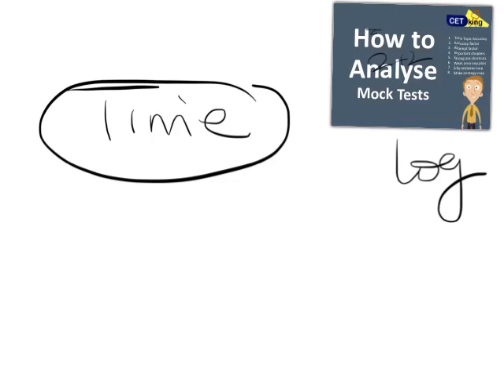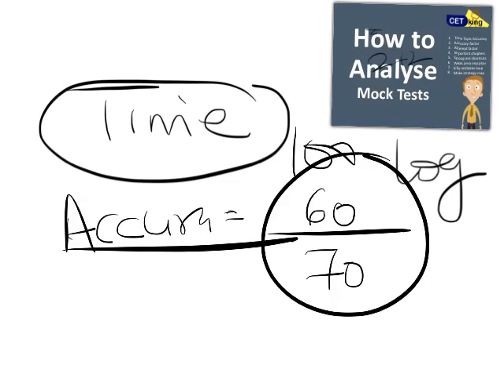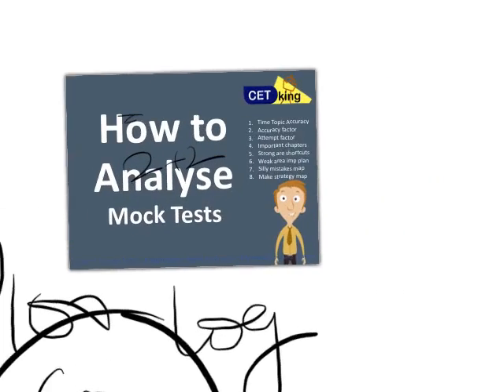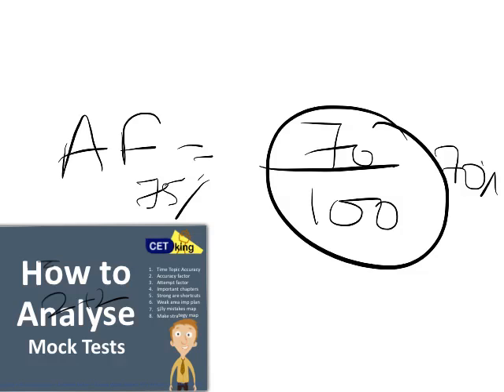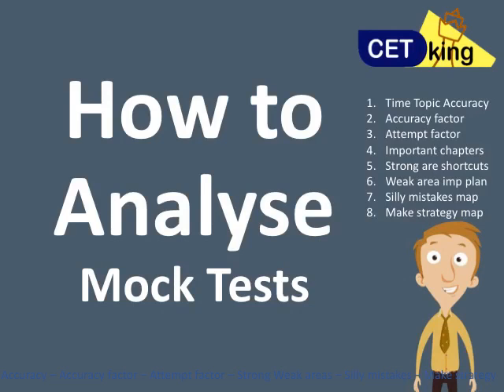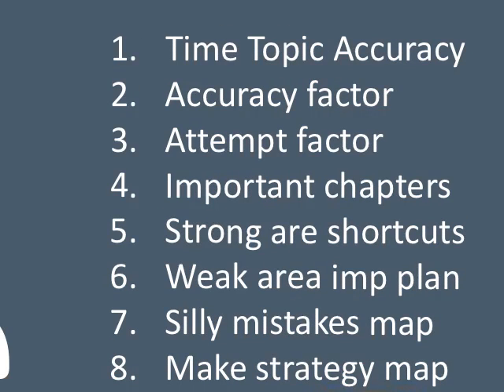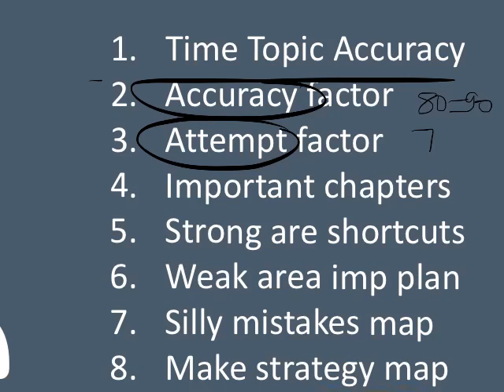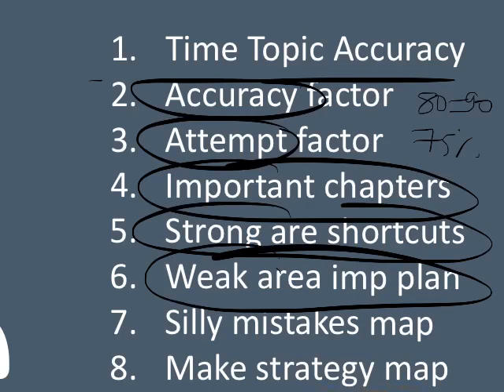Best way to Analyse mock tests for exams (English and Hindi)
This video talks about the best way to analyse a mock. The objective of taking multiple mocks and analysing them is to: Make a strategy for taking the Take as many mocks as possible and analyze them thoroughly.

Overall CAT Cutoffs for IIMs:
Quant 10/34 correct 90%ile
Verbal 18/34 correct 90%ile
DILR 9/34 correct 90%ile
Overall 100/300 marks 90%ile